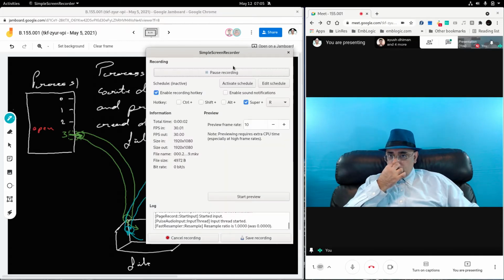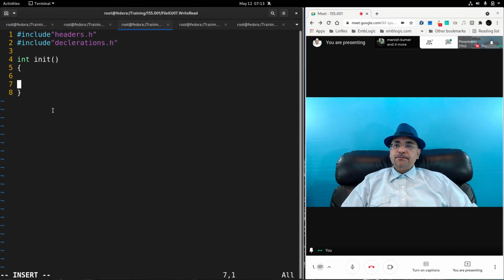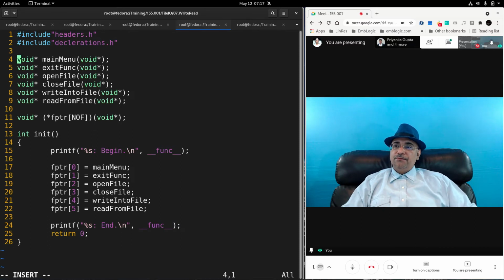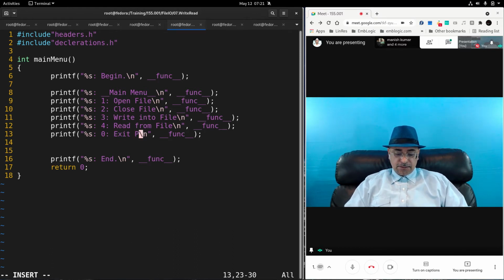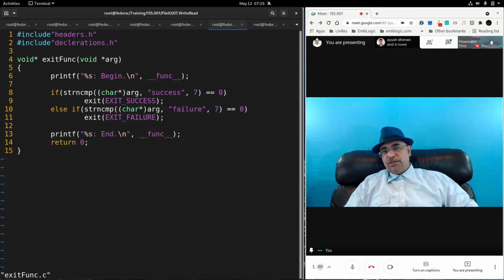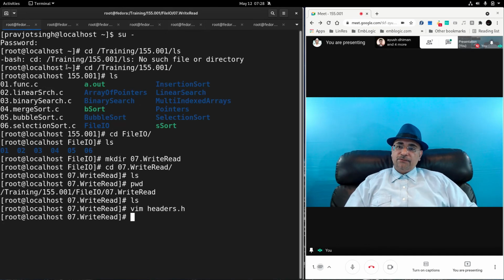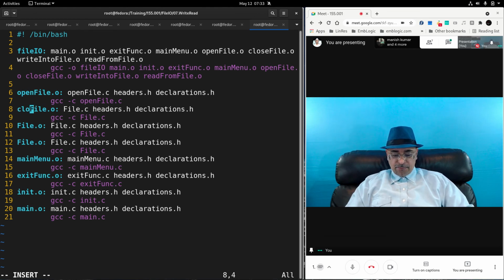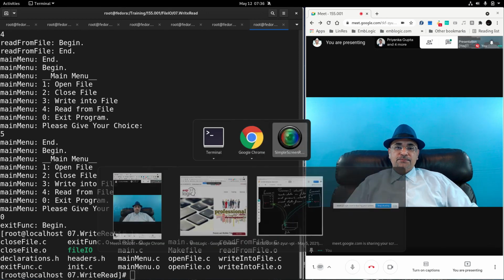29 Low Level FileIO. Part 4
Explaining about two processes opening a file in wrte and read mode respectvely. Implementing a program to demonstrate the concepts discussed. The implementation is done using C program involving array of function pointers, modular programming technique.